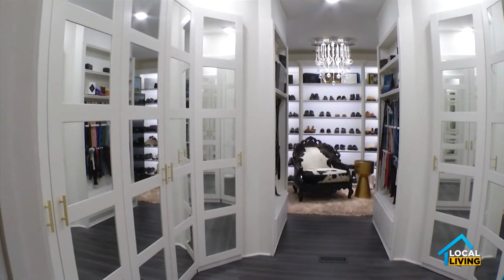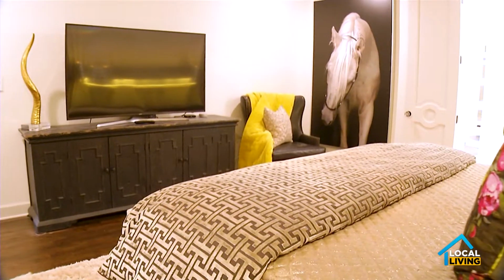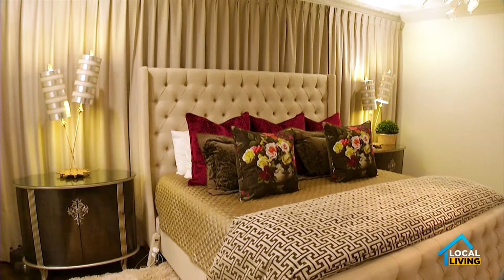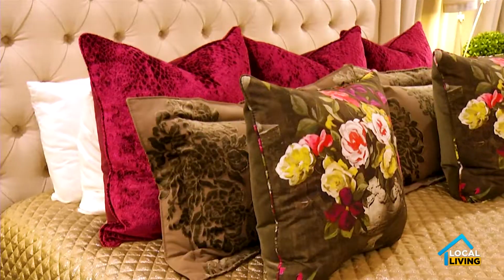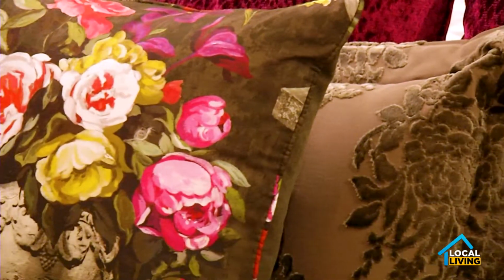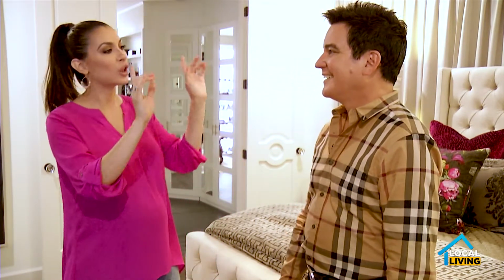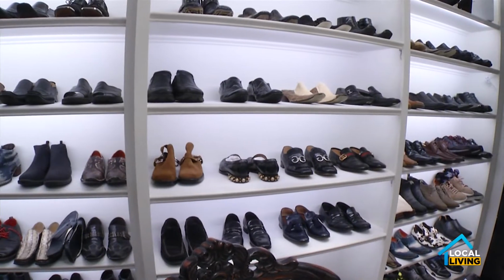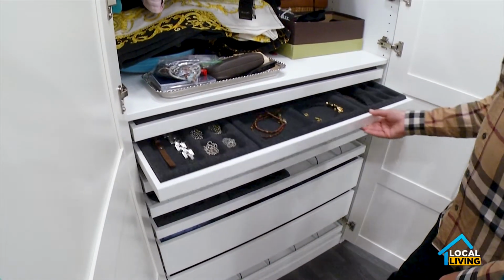Local Living S1E26 - Bedroom and Closet Design with Signature Mike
I have Ana Christina and the Local Living crew stop by and check out my bedroom and my closet. I got a bunch of items from my store and turned these rooms into something magnificent with my signature design techniques.